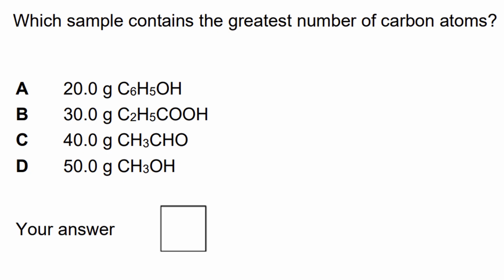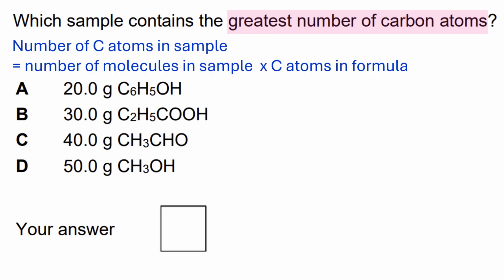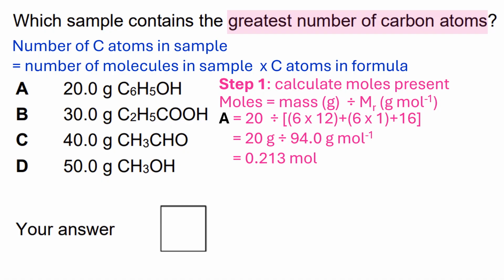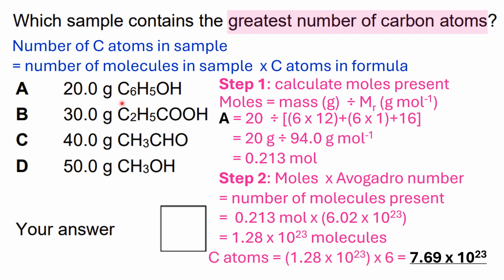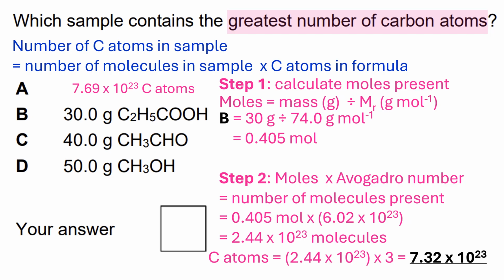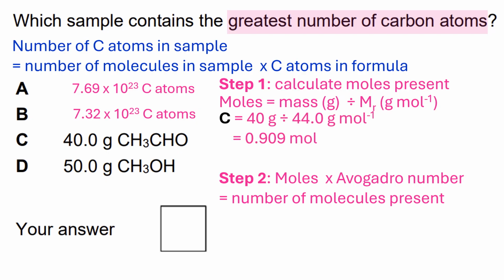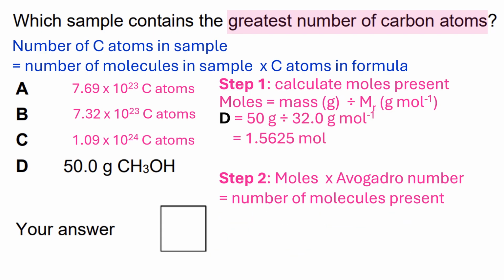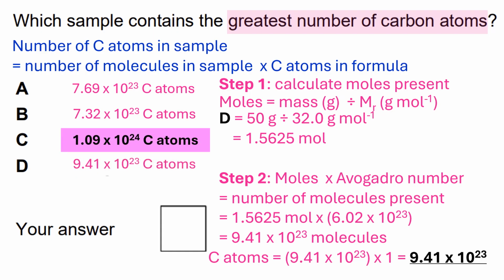Number of carbon atoms using Avogadro’s constant (OCR Chemistry A H432/02 Synthesis paper 2021 Q3)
A look at how to use Avogadro's constant to calculate the number of atoms in a sample. Details of original OCR exam materials below: